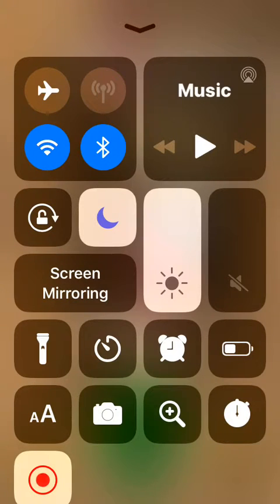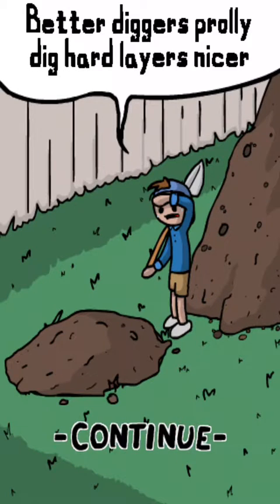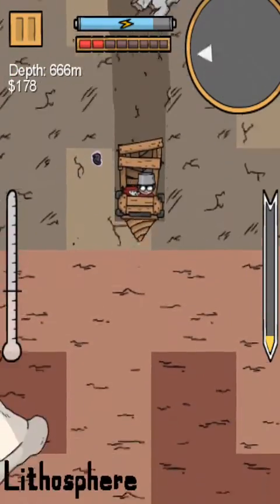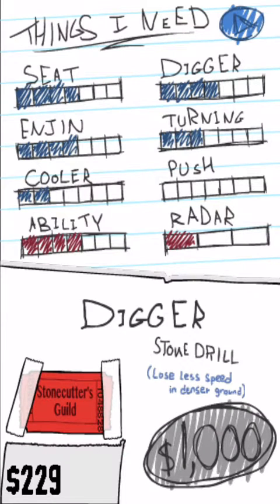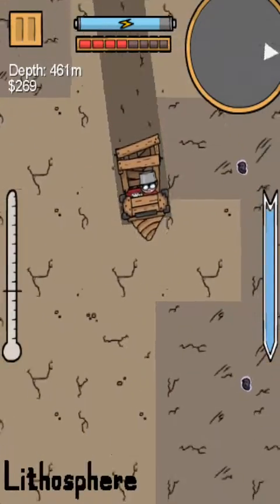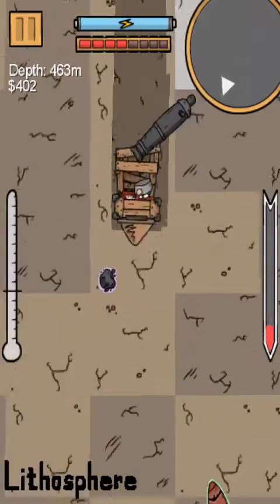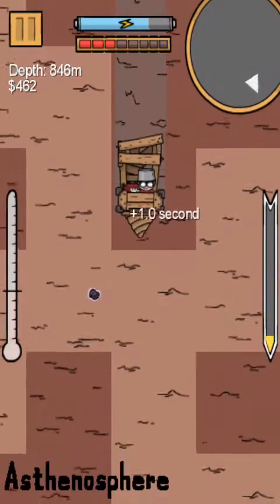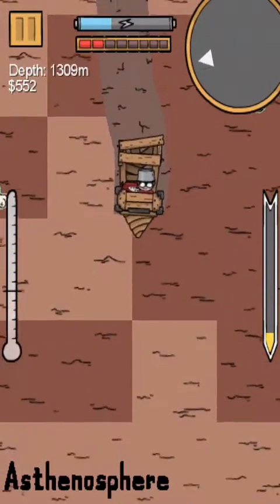Dig to China game created by inner sloth creators of Among Us part one